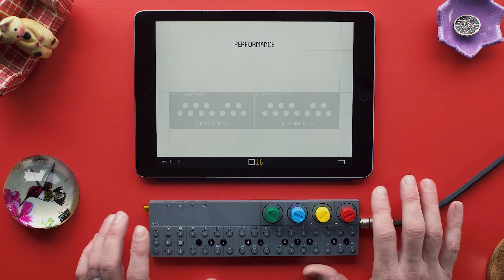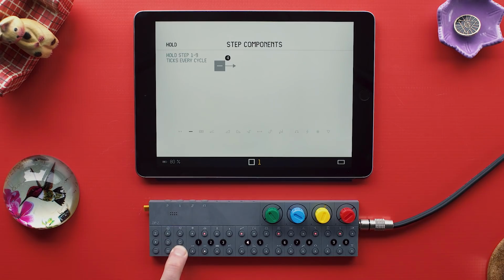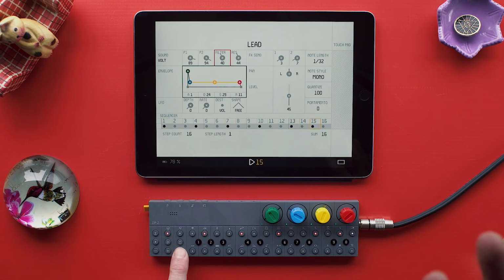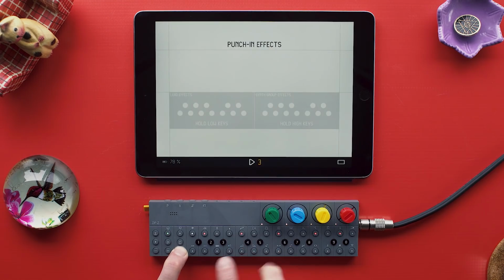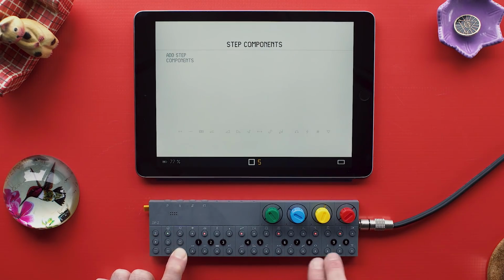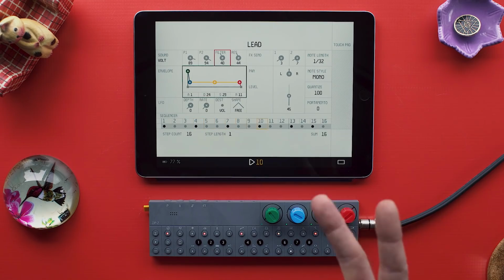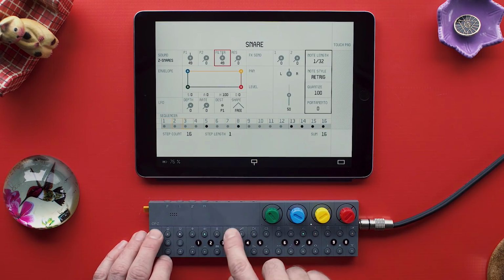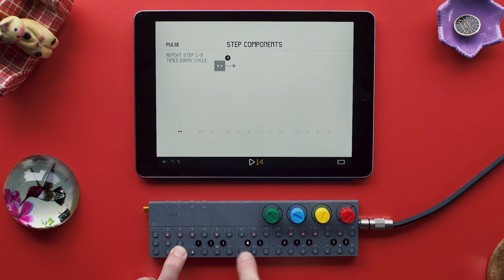Teenage Engineering OP-Z Walkthrough (Step Components)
Hi it's a series of videos covering the various functions of the Teenage Engineering OP-Z.